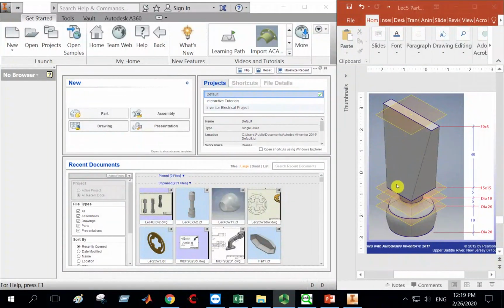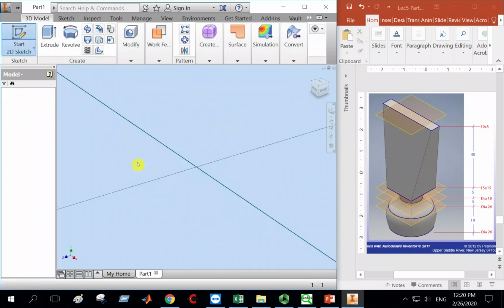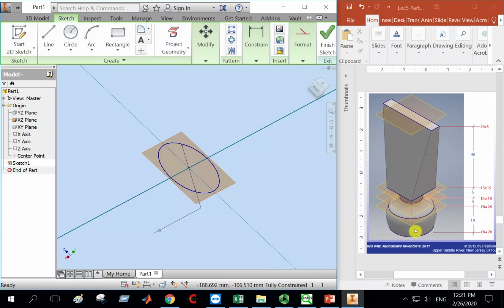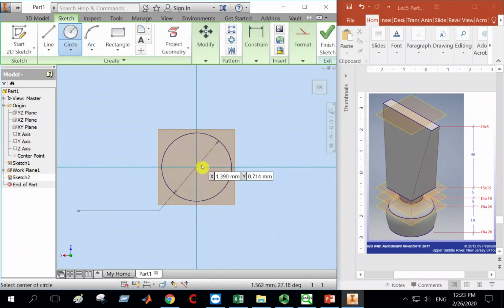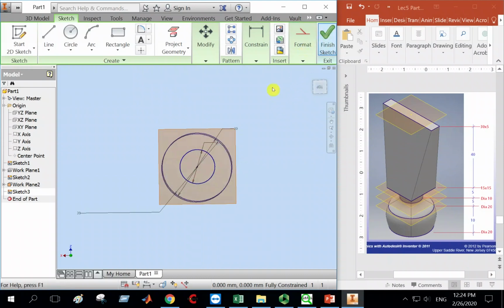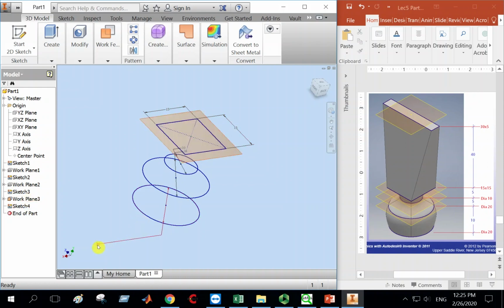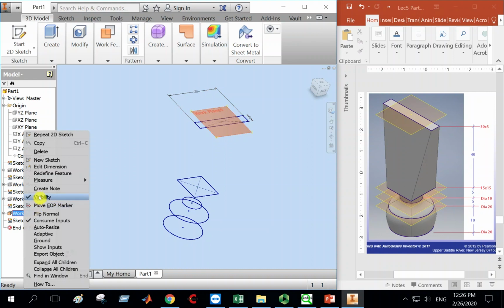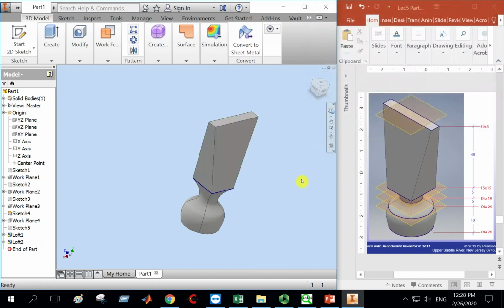Solid Modeling using Inventor : Lecture#5.10 Exercise 3